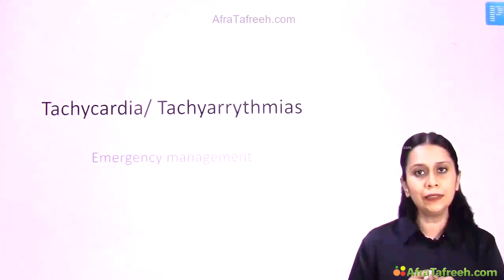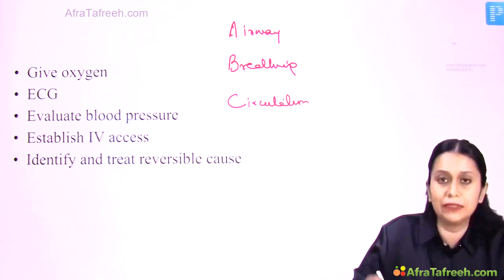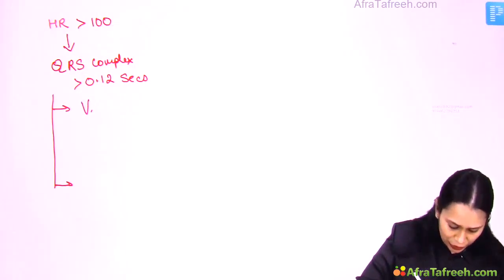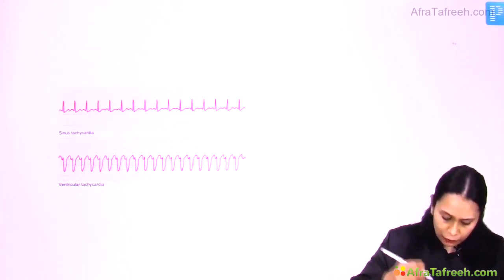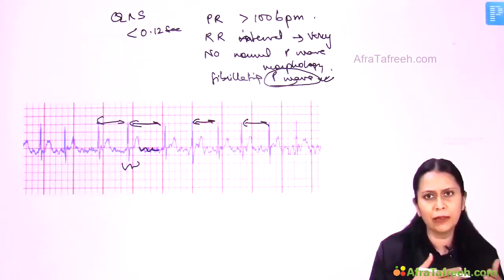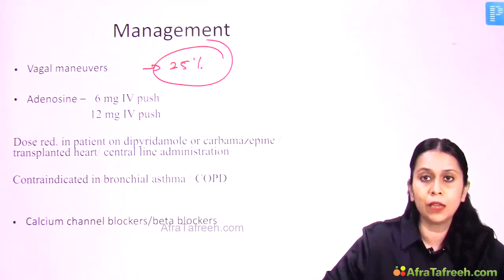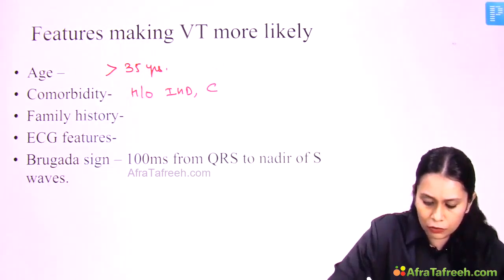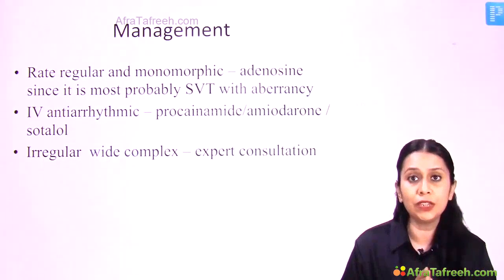atrial fibrillation videos